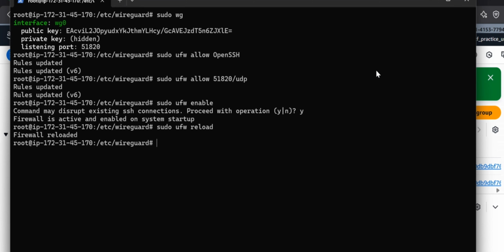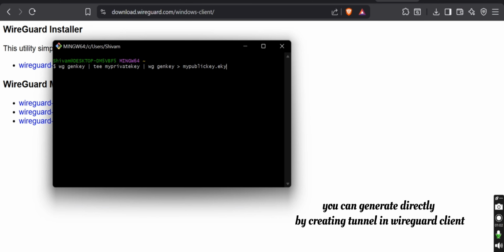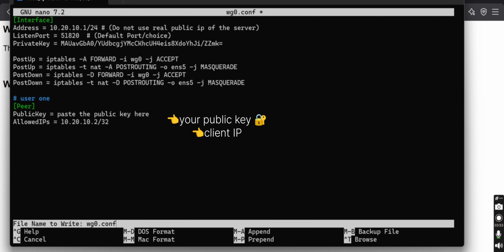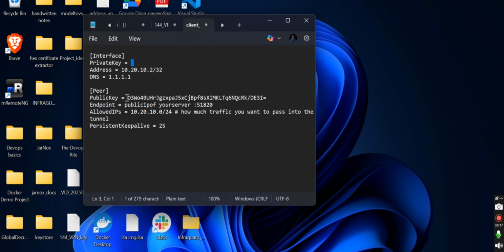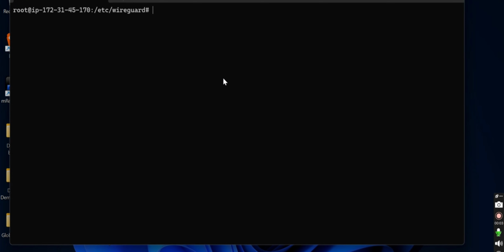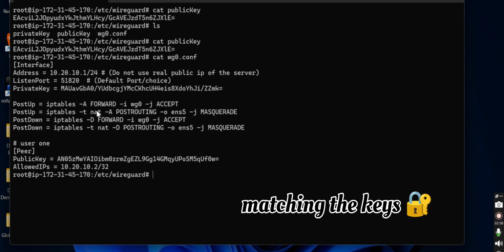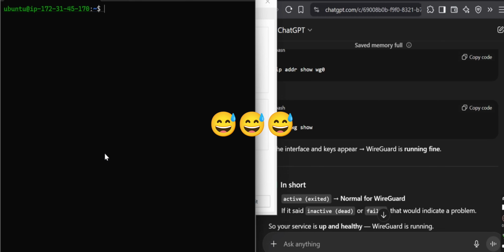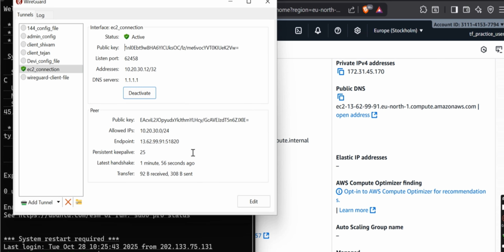WireGuard VPN Client Setup & Secure Connection | Connect to Ubuntu/Debian Server | Part 2)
Continue your secure networking journey! 🔐
In this Part-2 of the WireGuard VPN series, I’ll show you how to create and configure WireGuard VPN client, connect securely, and verify communication through an encrypted tunnel.

✅ What you will learn in this video:
• Create WireGuard Client config file
• Generate Client keys & add Peer settings
• Install WireGuard Client on Windows/Linux
• Add server info to client config
• Connect client to WireGuard VPN
• Ping and securely access remote server
• Test encrypted tunnel connection 🚀

By the end of this video, your client will be fully connected and protected using WireGuard!

🔽 Commands and Config Snippets Used
Available soon

📌 Chapters
00:00 Intro
00:30 Install WireGuard Client
01:15 Create Client Keys
02:10 Configure Client wg0.conf
03:40 Add Server Peer
05:00 Connect to VPN
06:15 Ping Test & Secure Access

💬 Have questions? Drop them in comments — I reply to all!